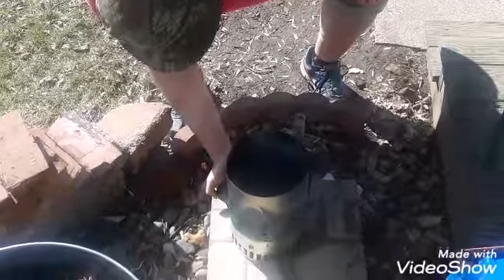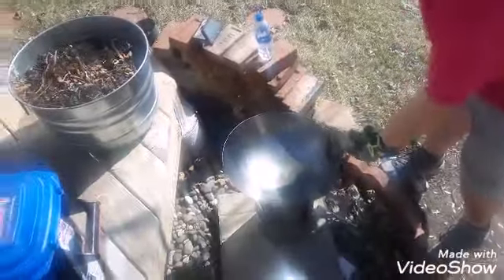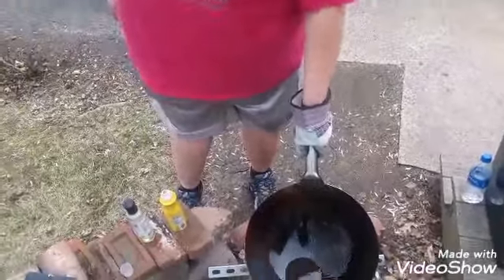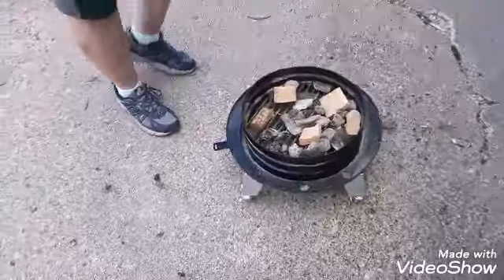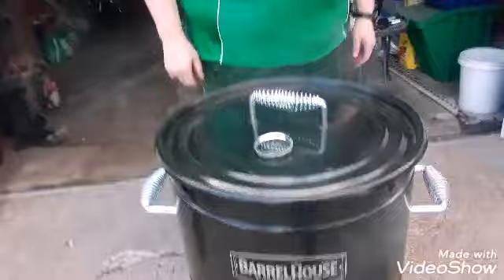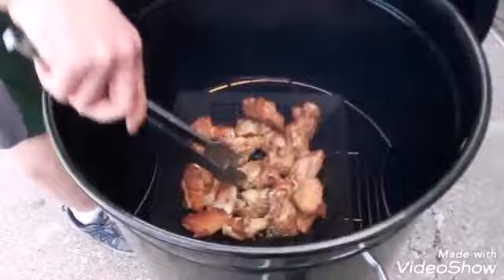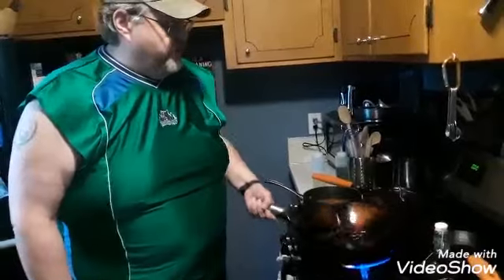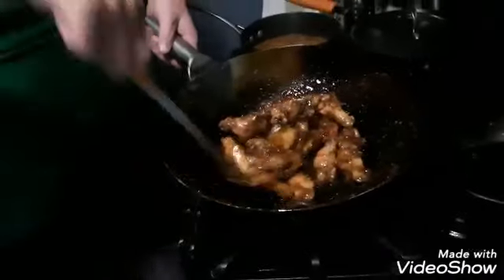GRILL MEISTER DAVE- CAMPFIRE SKILLET PREP.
Learn how to properly season a pan for campfire cooking.  Then the Grill Meister prepares some smoked wings.  Learn how.